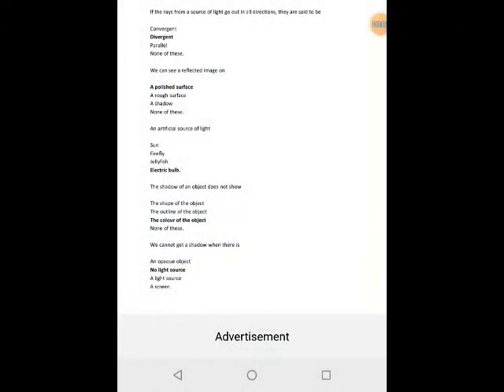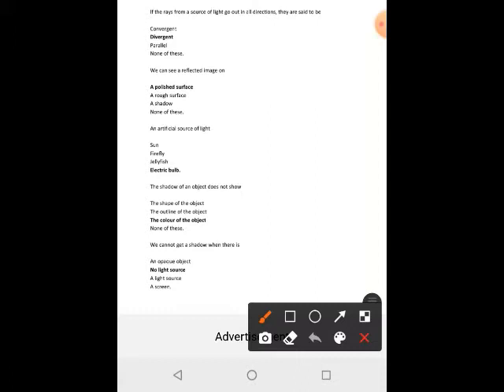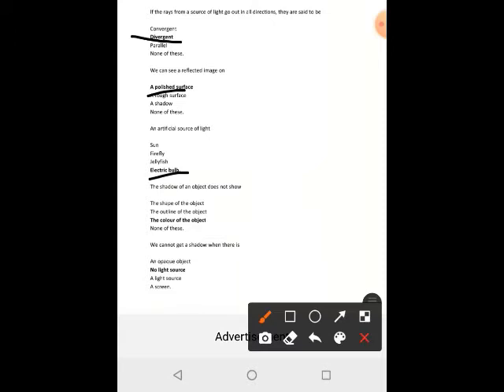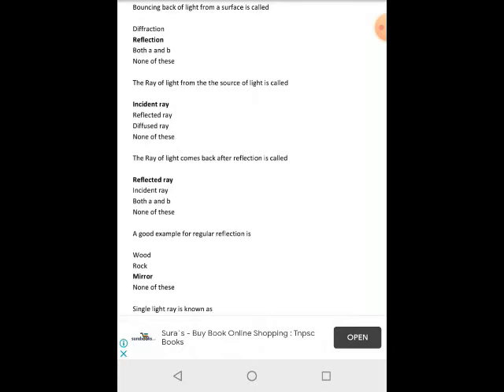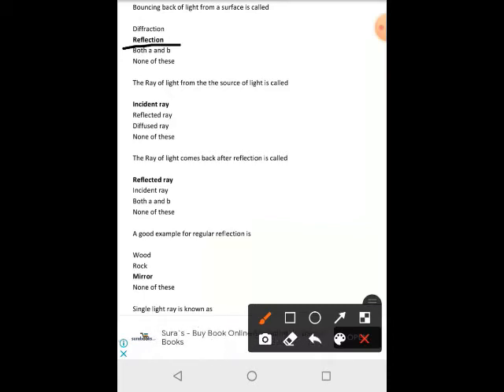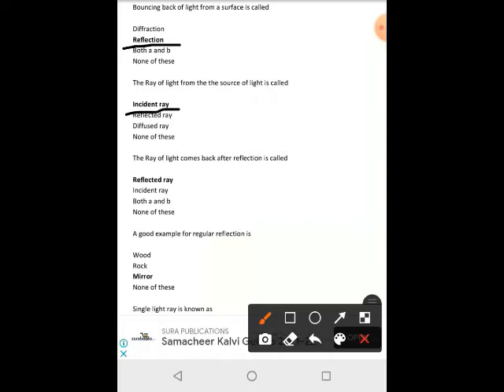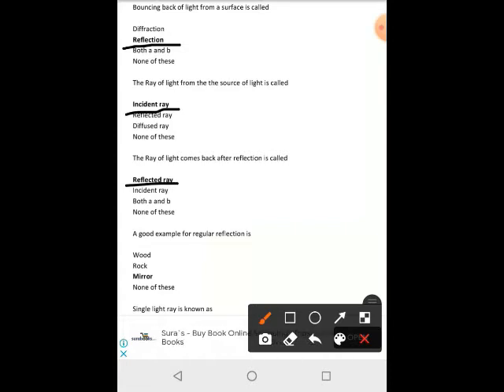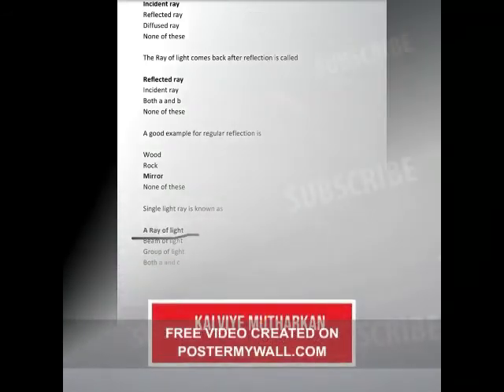LIGHT SHADOW REFLECTIONS == MCQ ==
VI SCIENCE TERM 2 LESSON 7
LIGHT SHADOW REFLECTION
MCQ
SCIENCE SUCCESS